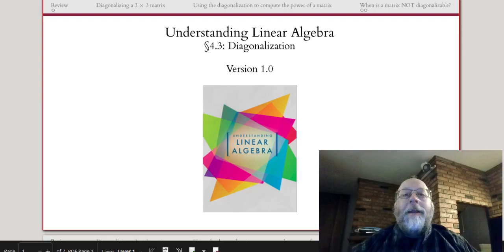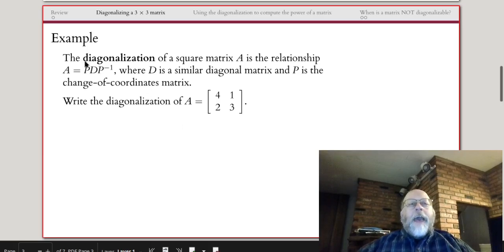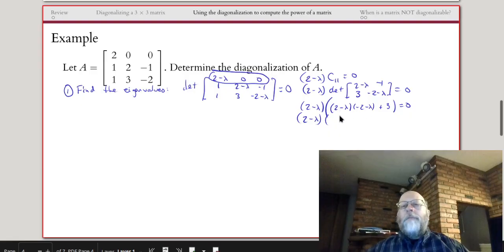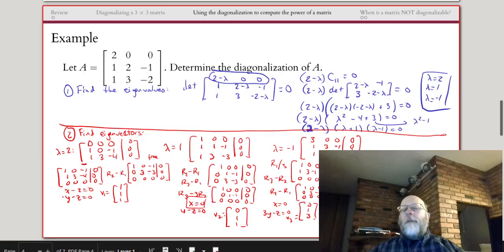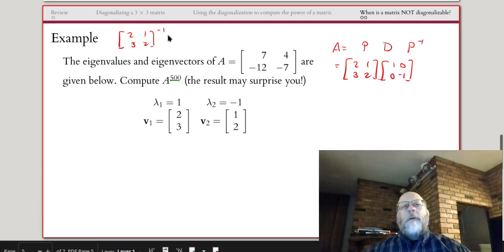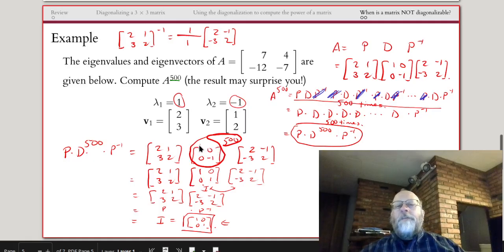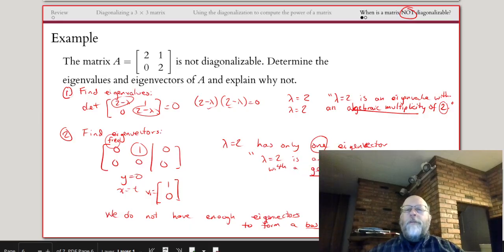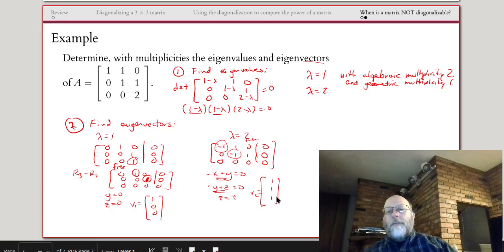Math 2114: Day 15 (Diagonalization)